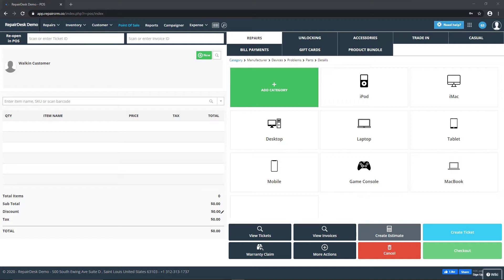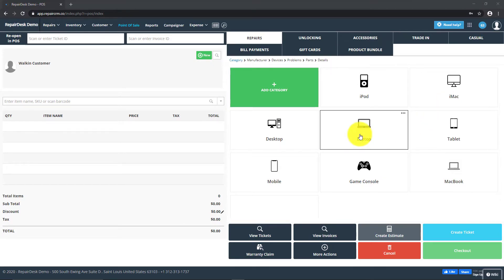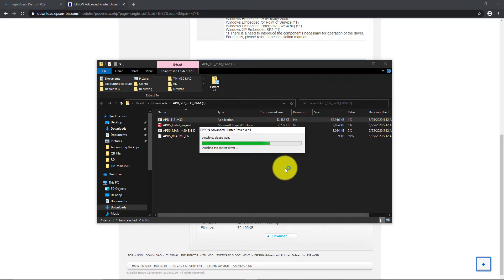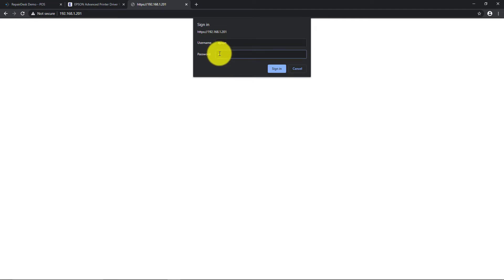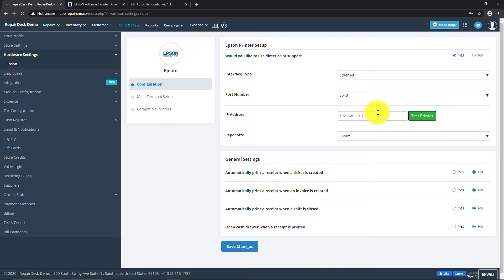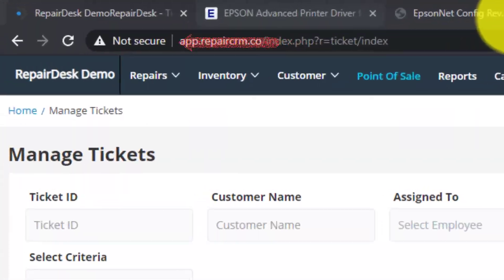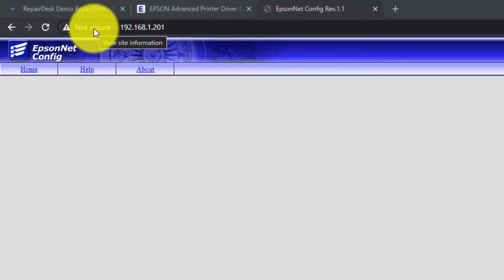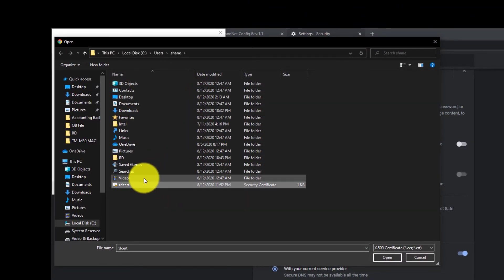How to Setup Epson TM-m30 Thermal Printer (Windows) - RepairDesk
RepairDesk is now integrated with Epson printers. Use our repair shop software to integrate directly with Epson printers (specifically the Epson TM-m30, our recommended thermal printer).

This integration allows you to schedule automatic prints for when tickets and invoices are created, along with printing a reconciliation report when you close your shift. Leverage the power of automatic printing when you use RepairDesk, the world's #1 cellphone and computer repair shop software for independents.